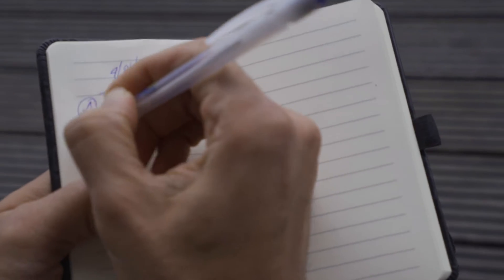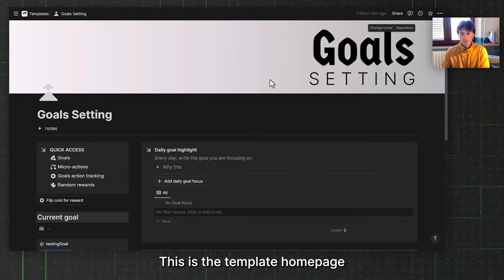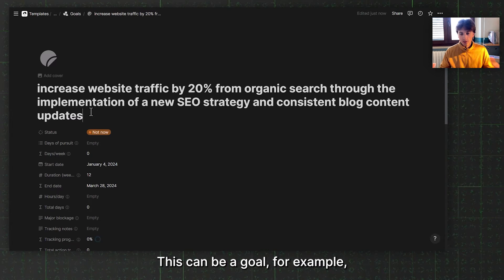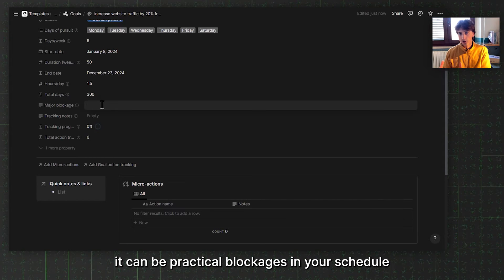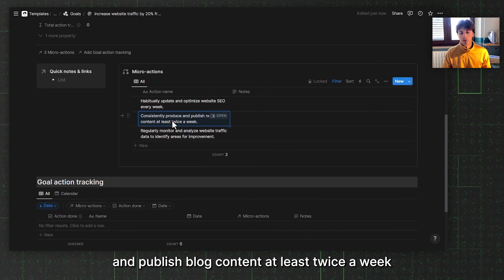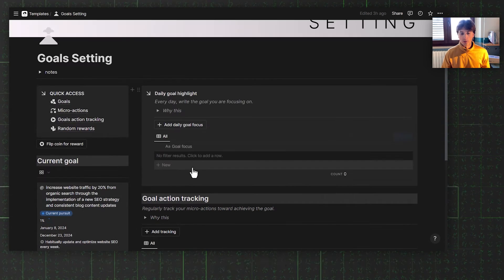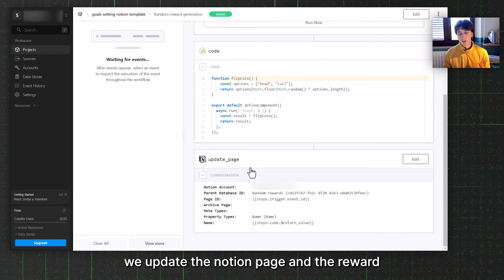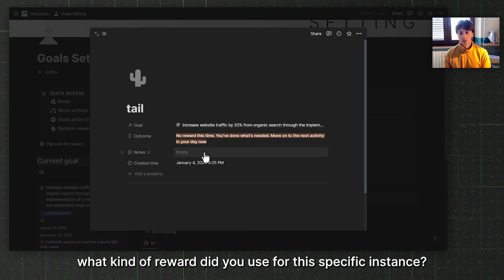The 2024 evidence-based goal setting system in Notion (with template)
TIMESTAMPS
0:00 Introduction
1:13 Goal-setting workflow
2:04 Notion system overview
2:46 Goals
7:01 Micro-actions & tracking
9:02 Dashboard
9:41 Highlight & random reward
11:15 Automation
13:35 Conclusion